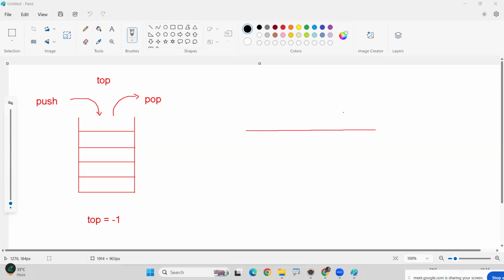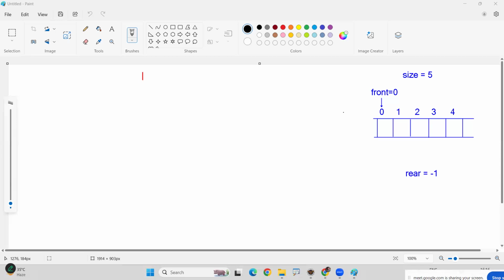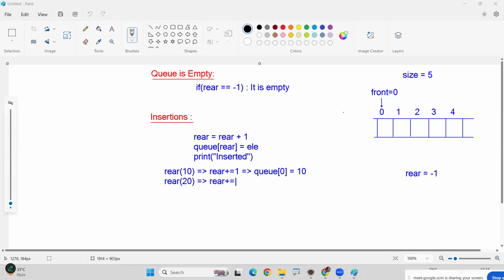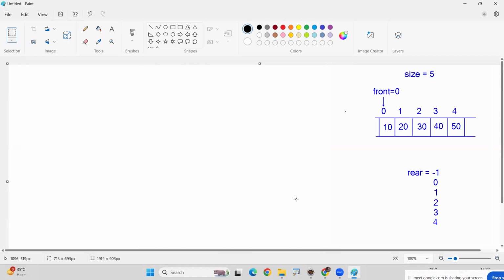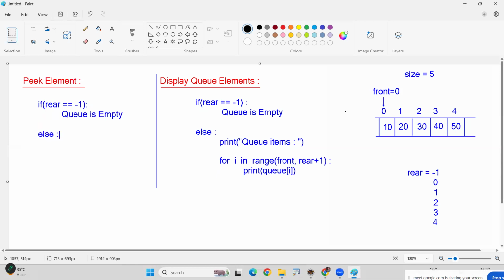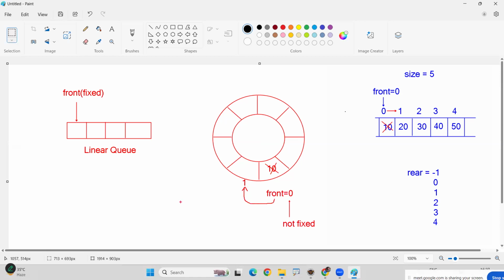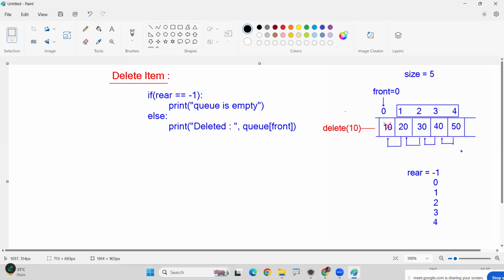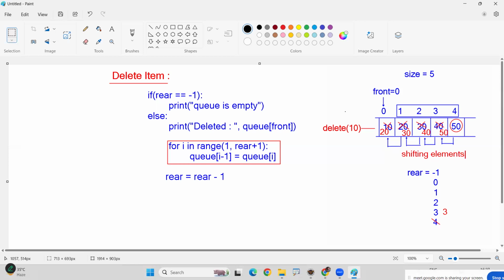DSA using Python | Queue Implementation | Ameerpet Technologies | By Srinivas.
DSA Using Python - Master Data Structures & Algorithms

Welcome to Ameerpet Technologies! In this video, we dive deep into Data Structures and Algorithms (DSA) using Python. Whether you're a beginner or preparing for coding interviews, this session will help you strengthen your DSA concepts with simple and practical explanations.

📌 Topics Covered:
✔ Introduction to DSA
✔ Arrays, Linked Lists, Stacks, Queues
✔ Sorting & Searching Algorithms
✔ Recursion & Dynamic Programming
✔ Graphs & Trees
✔ Real-world Examples & Coding Practice

📍 Ameerpet Technologies – Your Gateway to IT Mastery!

👍 Like | Share | Comment your doubts & suggestions!